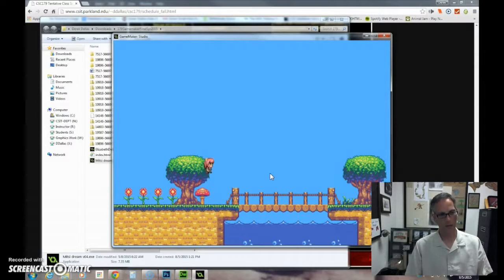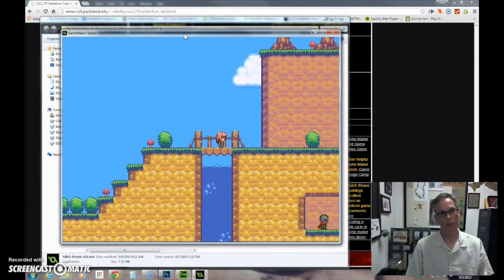Parkland College Digital Media - Digital Media Foundations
CSC 179 Digital Media Foundations is where students will get started with the Digital Media program.